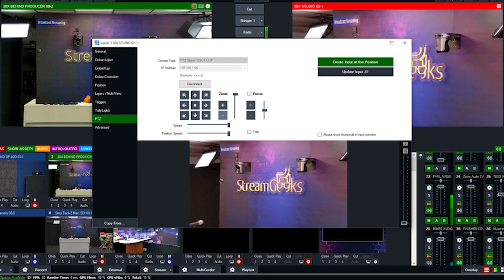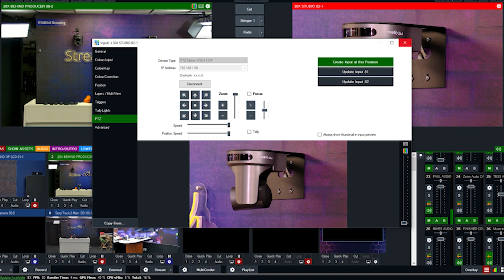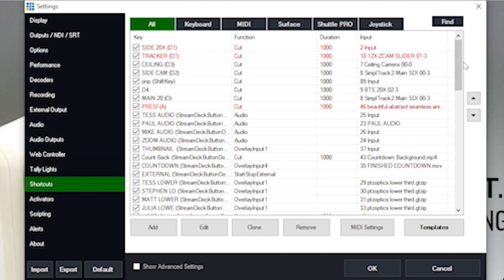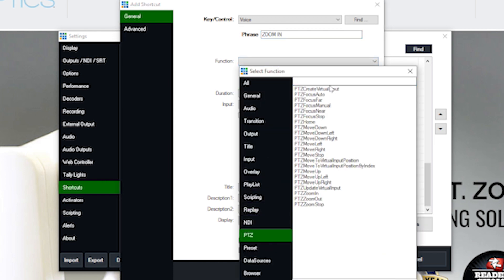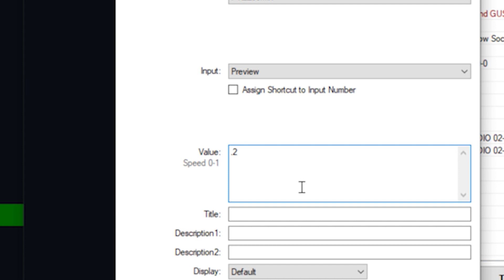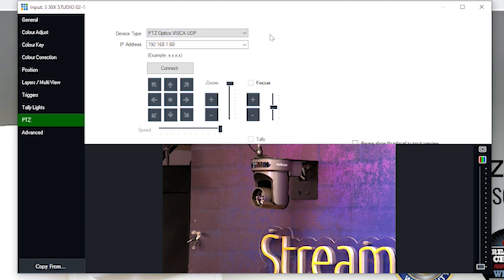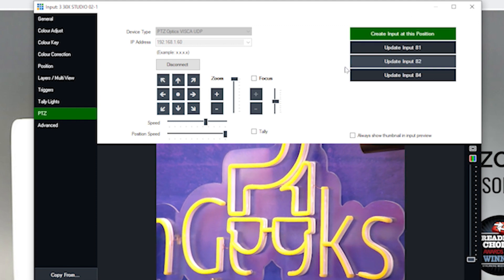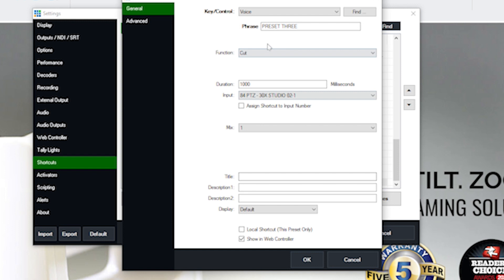How to Voice Control Cameras in vMix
Timestamps:
Voice control Demo - 0:00
Intro - 0:50
Overview - 1:27
Get Started - 1:50
Create a Voice Command in vMix - 2:29
How to create a PTZ Preset in vMIx - 4:08
Outro - 6:27
Comment Below - 7:13
Subscribe! - 7:24

Voice control is now available for use with PTZOptics cameras. Control pan, tilt, zoom and other features, such as calling a PTZ preset, with nothing other than your voice. Currently, PTZOptics cameras can be controlled using OBS and vMix integrations.

Voice control over PTZ cameras will optimize your video production workflow. In some cases, busy professionals who would not otherwise be able to utilize their camera’s PTZ functions can now issue simple verbal commands from a convenient location—no joystick controller or smartphone app required.

Currently supported video production software:
- OBS
- vMix

New integrations may be available in the near future